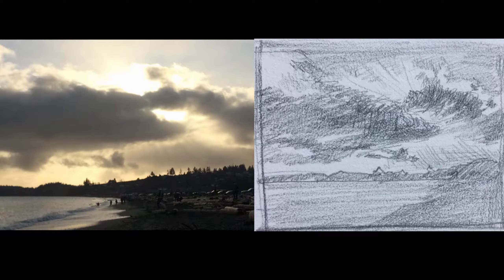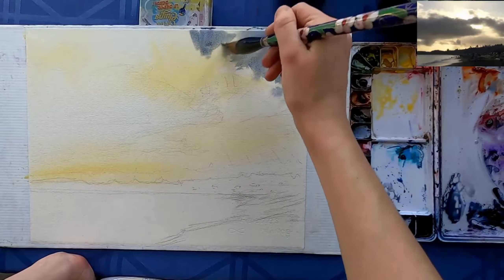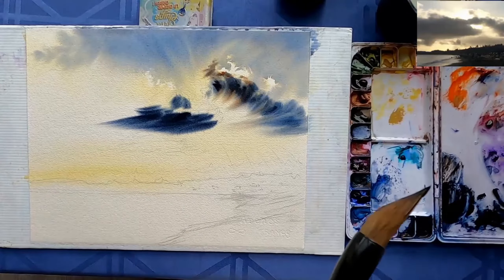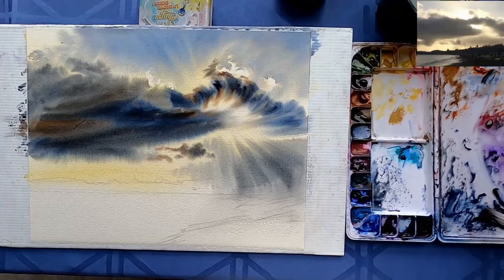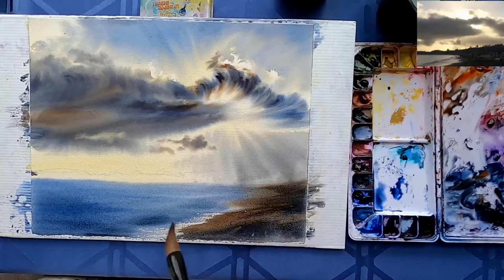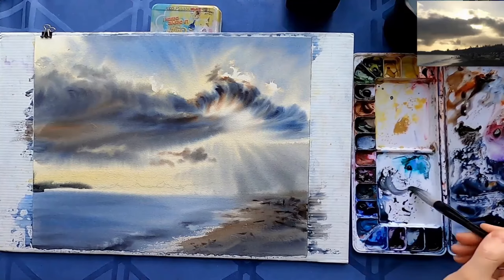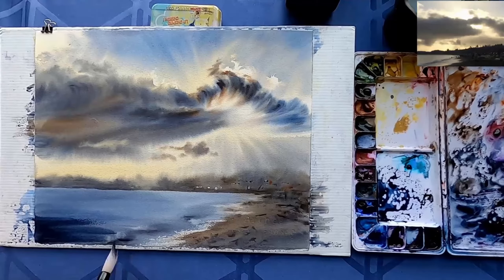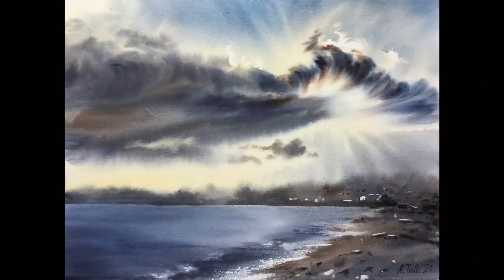Clouds and sky with watercolor - Painting wet in wet - Relaxing speedpaint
How to paint watercolor clouds. In this video, I am sharing how I created this sky painting. I find that to paint a dramatic sky with lots of clouds the easiest method is to wet the paper on both sides. This way, the paper stays wet for a really long time and allows you to work on the clouds for at least half-hour. It is very important to use 100% cotton paper. Other kinds of paper will get dry so quickly that you won't have time to do much painting.

Colors used: Hansa Yellow, Quinacridone Siena, Indigo, Cobalt.

I use a variety of watercolor paint brands (Daniel Smith, Holbein, M.Graham, Nevskaya Palitra) but all of them are professional watercolors. I used to buy student-grade paints but now I stay away from them as they contain a lot of additives and little pigment. When painting, I had to apply so much paint just to get any pigment out of them. Professional paints seem to be more economical.

Paper: Arches 100% cotton 140lb cold press. You may use any brand you like but, most importantly, use 100% cotton.

My Etsy shop